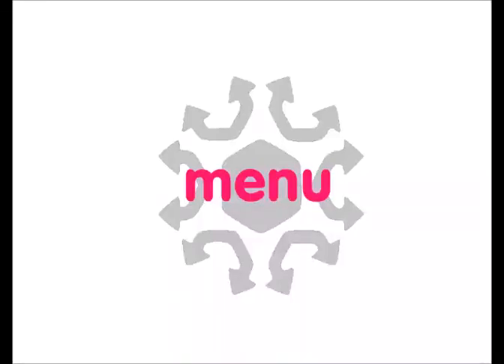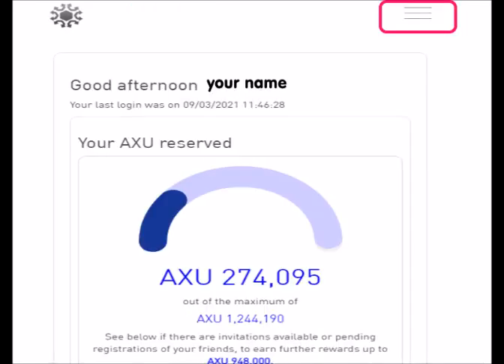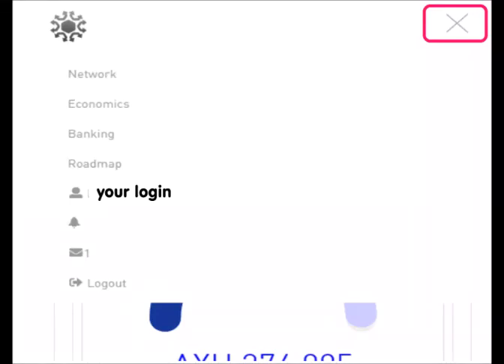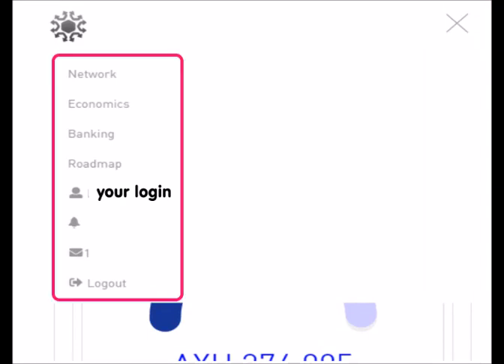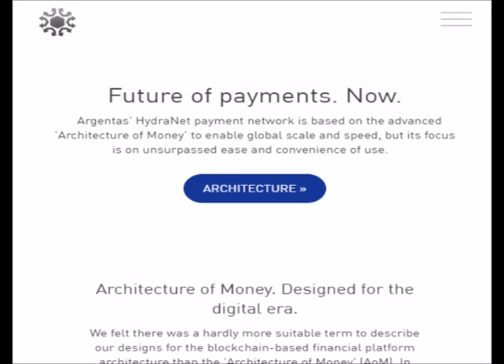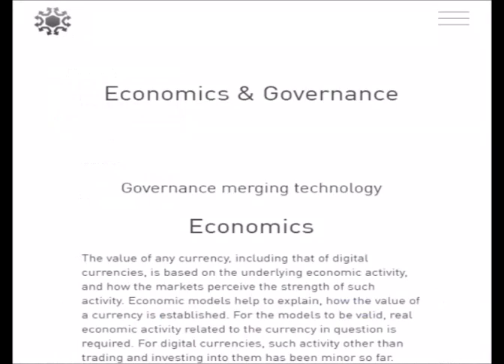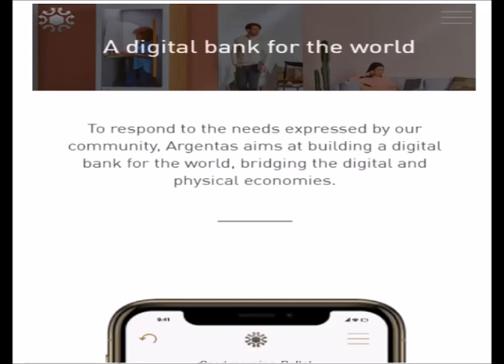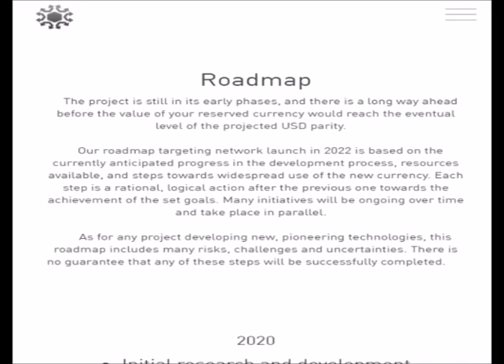ARGENTAS - menu or what is in your account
Very short, indicative information what you can learn from the website (your account).

There are some important information for those who'd like to know what it is, how it works and what is the timeline.

j.mp/cryptoA